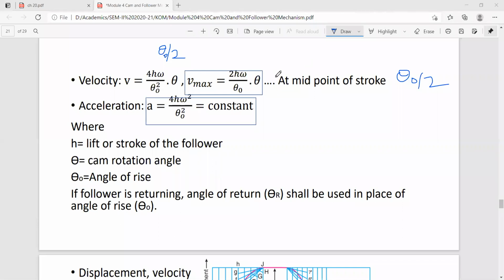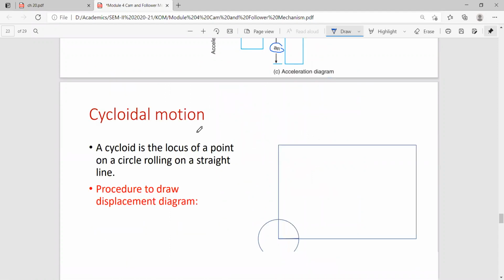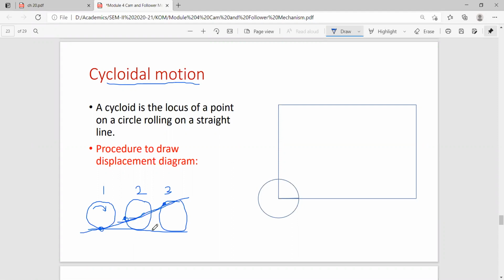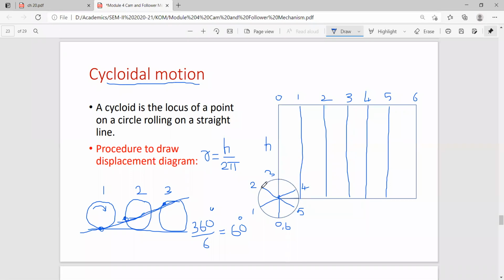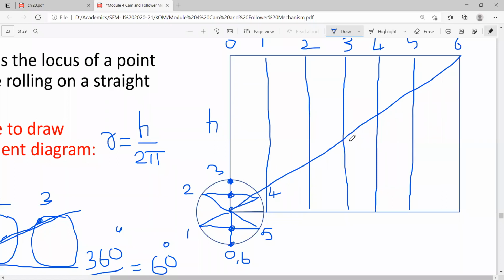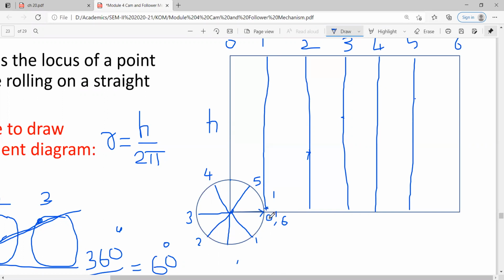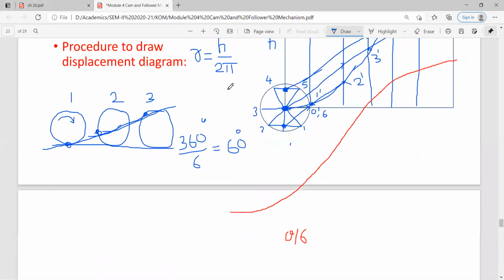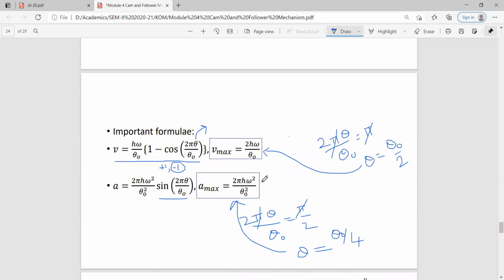KOM Cam and Follower 5